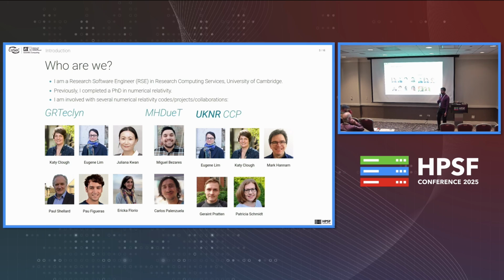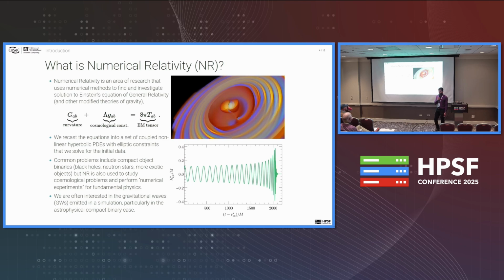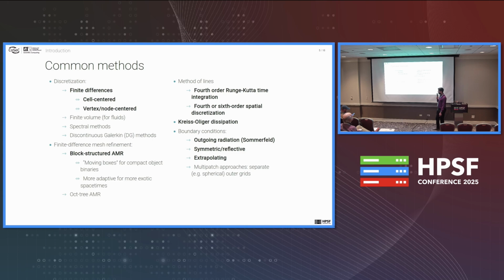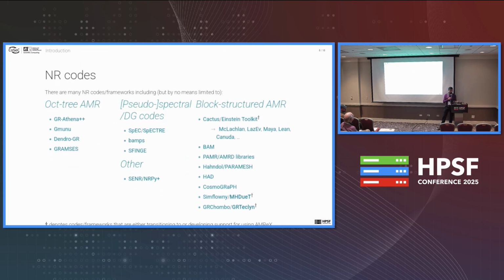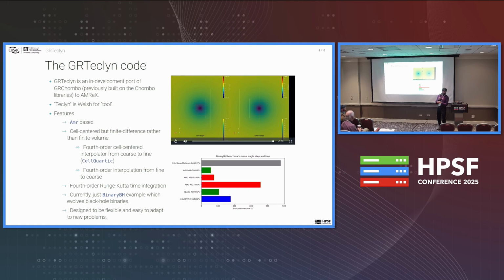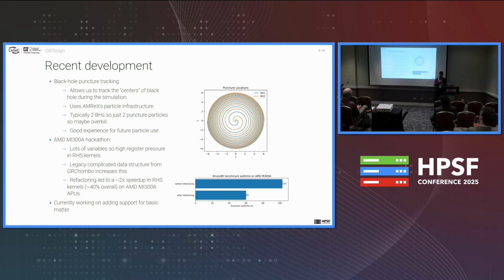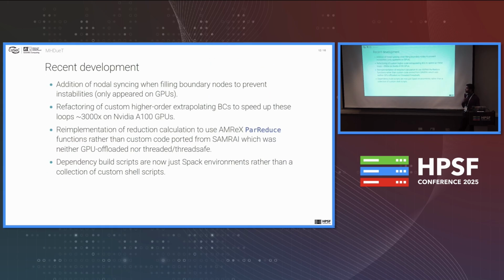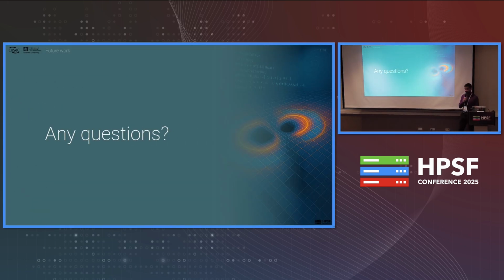Numerical Relativity with AMReX - Miren Radia, University of Cambridge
Einstein’s theory of General Relativity revolutionised Physics over a century ago. Despite this, the number of known analytical solutions to the equations, particularly in the dynamical strong-field case is very small. Numerical relativity is often the only tool that can be used to investigate this regime.

Due to the large differences in scales exhibited by these problems, mesh refinement has been used successfully for several decades in numerical relativity codes, particularly in the simulation of compact objects such as black holes and neutron stars. Recently, some of these codes have been undergoing the process of porting from other block-structured mesh-refinement libraries to AMReX. I have been involved with two of these projects: GRTeclyn (previously GRChombo using the Chombo libraries) and MHDueT (previously using SAMRAI). In this talk, I will discuss some commonly used methods in numerical relativity, some features of these two codes and future work.